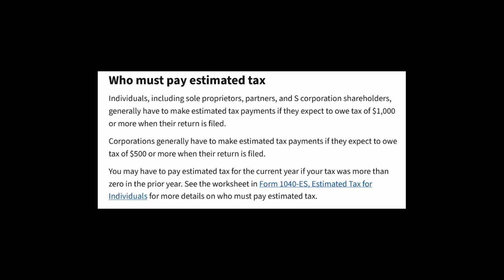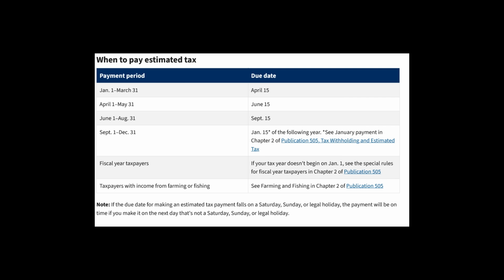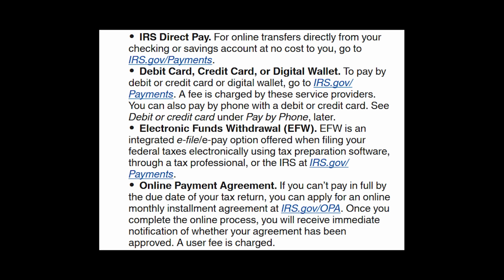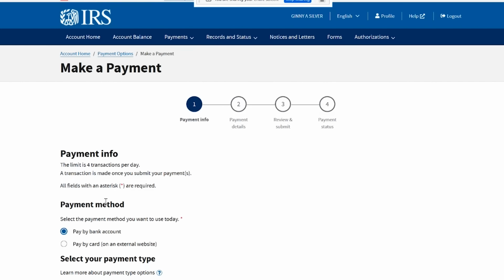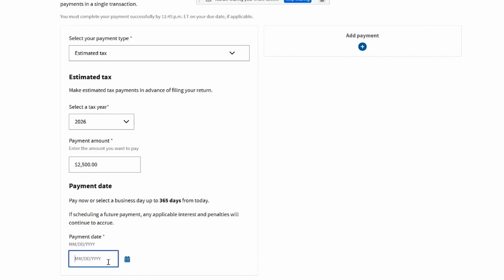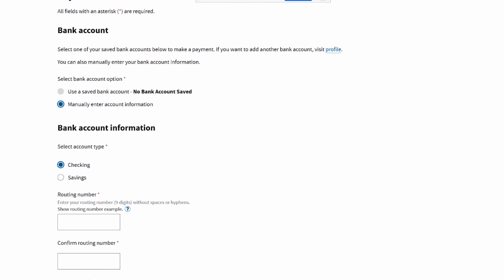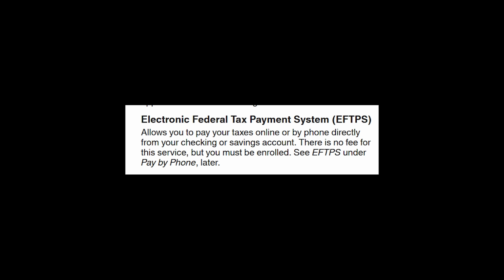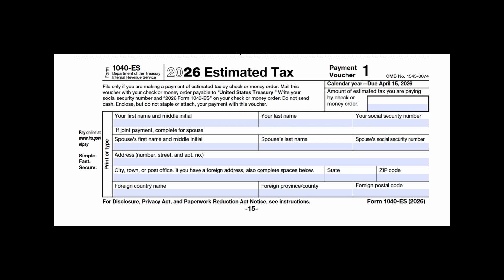How to Pay Estimated Income Taxes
➡️ Redeem GINNY50 to save 50% on our Starter and Standard Plans for the first 3 months (only applicable to new paying customers:)

how to file estimated quarterly income taxes if you are self employed. who needs to pay estimated income taxes and a step by step tutorial to avoid penalties from the IRS in your estimated income taxes for self employed.